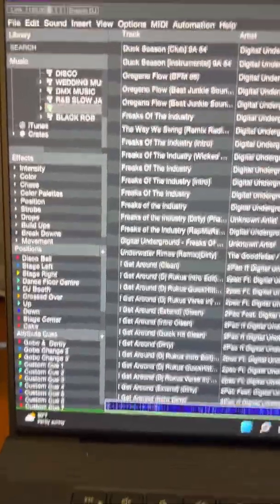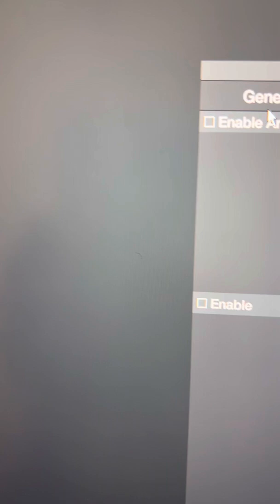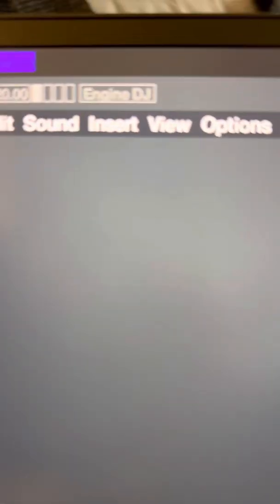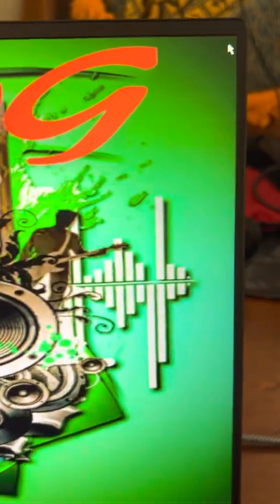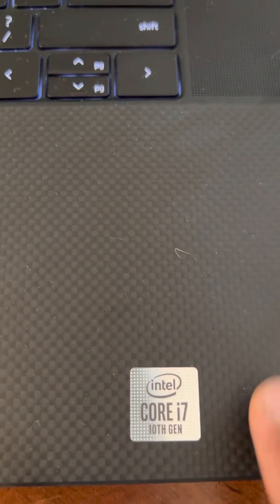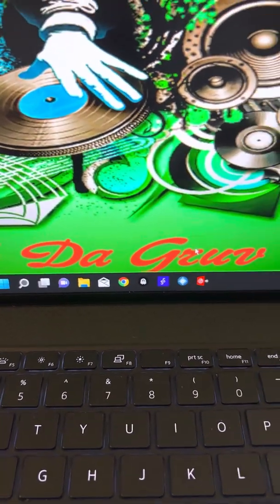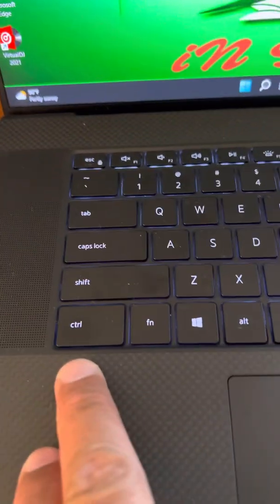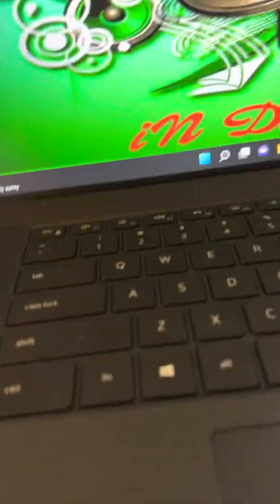HOW TO CONNECT TO VIRTUAL DJ WITH SOUNDSWITCH PART 1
I’m trying out my newest laptop a DELL PRECISION 5750 64GB RAM 256GB SSD WINDOWS 11 INTEL i7 10TH GEN 2.60GHz 64 BIT workstation and am trying to help someone on the SOUNDSWITCH USERS GROUP in Facebook to connect their Virtual DJ to SoundSwitch.I was previously working on my DENON ENGINE LIBRARY when this was brought to my attention and I proceeded to take time out of my busy schedule to make these couple of videos to help. This is part 1 of 2 videos for this short tutorial. Thanx and good luck.